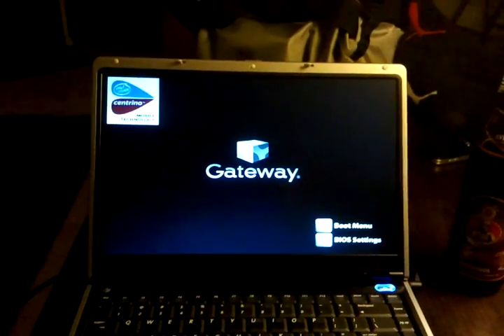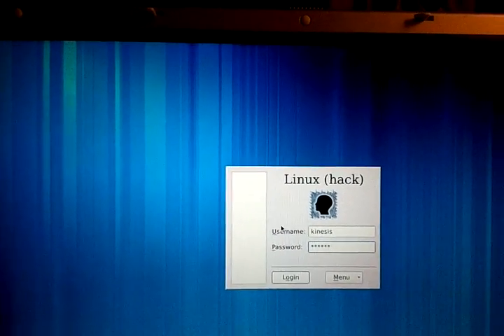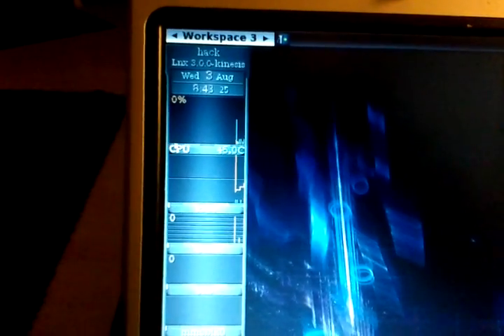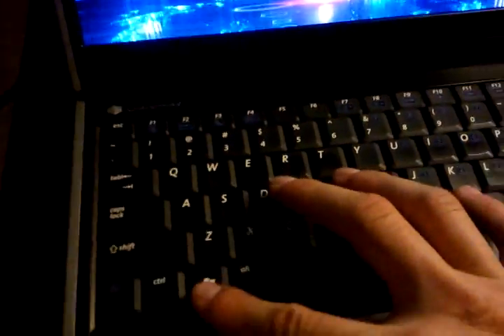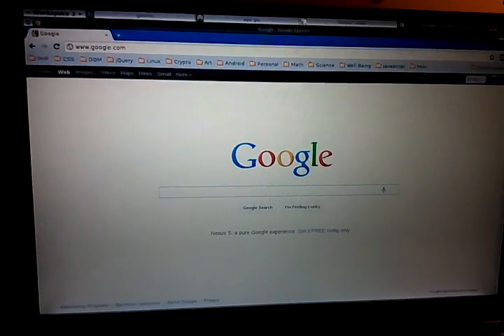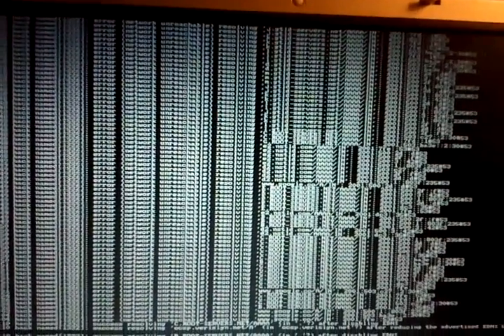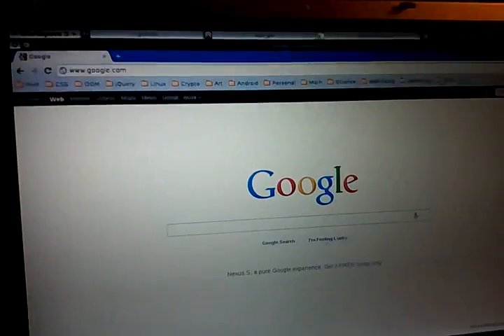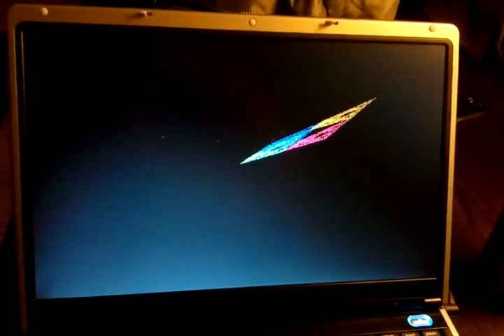Tech Hustler's Slackware 13.37 Linux 3.0 Custom Kernel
This is my custom Slackware 13.37 Linux system. It runs Linux kernel 3.0, XAMPP, named, Fluxbox, some custom features allowing it to sleep/hibernate/lock, and much more. I have been using Linux and UNIX for over a decade and do this for a living. Slackware is, to this day, the best Linux distribution in existence, second to the original Softlanding Distribution and Yggdrasil Linux of the early 90's. Everything that came after with the exception of Debian and Redhat was garbage. Slackware is for the true hacker.